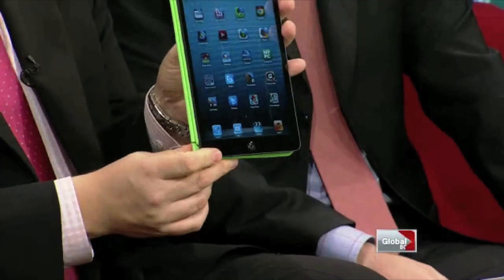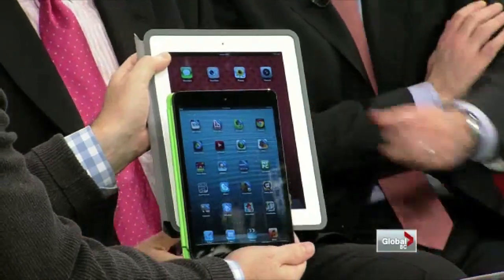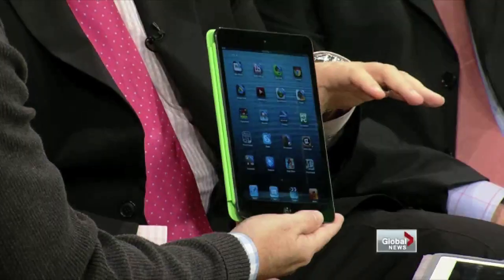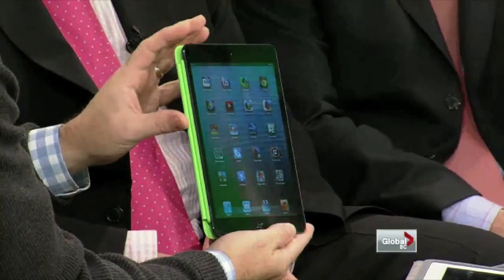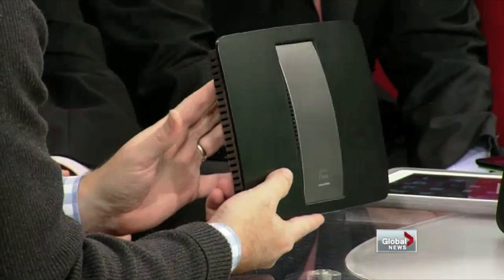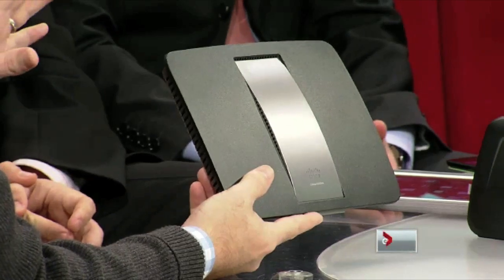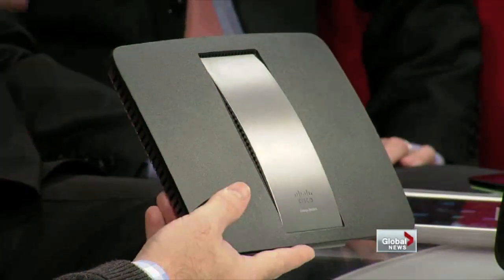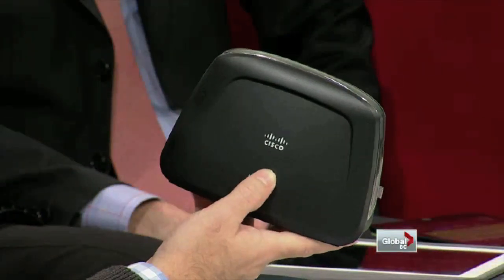Tech Talk: iPad Mini, Linksys Smart Wi-Fi Router AC 1750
This week on Tech Talk, it's here...the iPad mini. Mike Agerbo takes us through some of the key features in new iPad mini, and a little comparison to its bigger sibling.

Mike also brought along a new and faster Cisco Wireless-AC Router: the Linksys Smart Wi-Fi Router AC 1750. You may have heard about Wireless-B/G/N routers, with the new Wireless-AC standard, you get approximately 3x the speed of the Wireless-N.